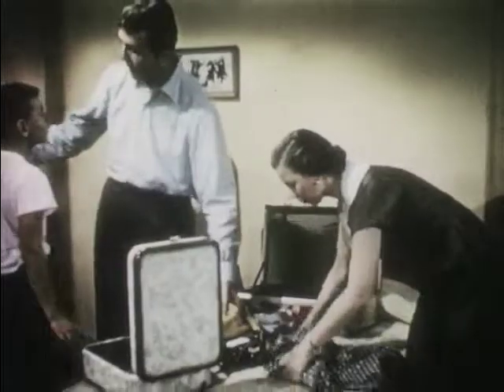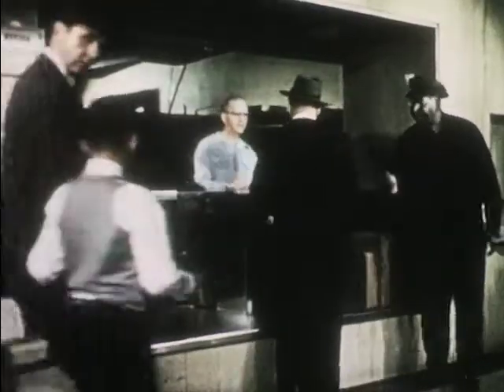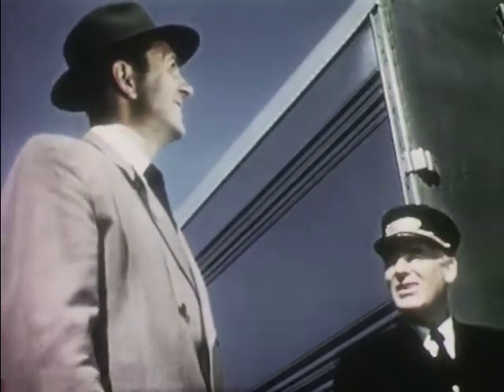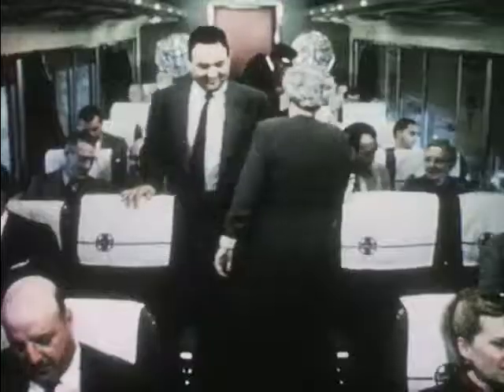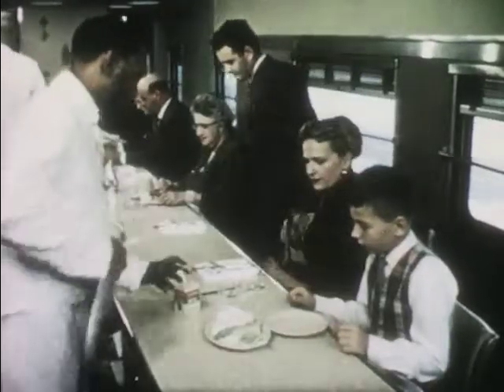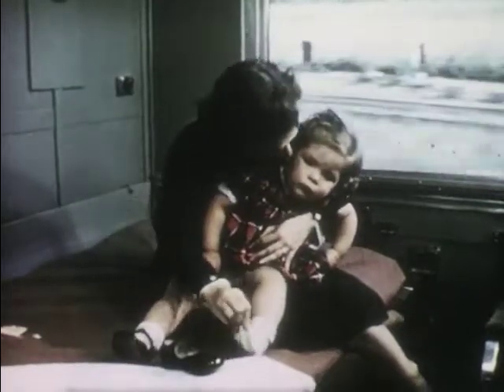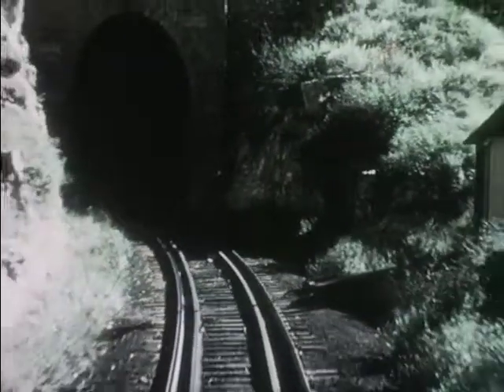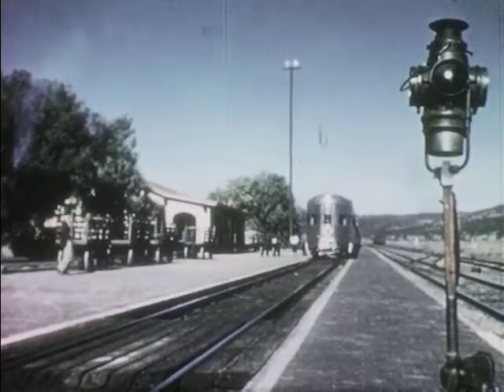Passenger Train (2nd ed, 1954)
Describes a journey from a large city to the country on a streamline train. Shows duties of many of the people who work in the station and on the train.